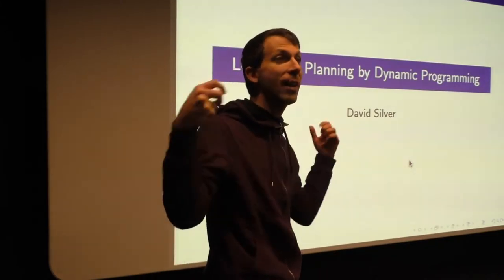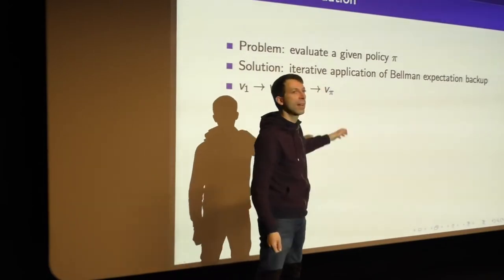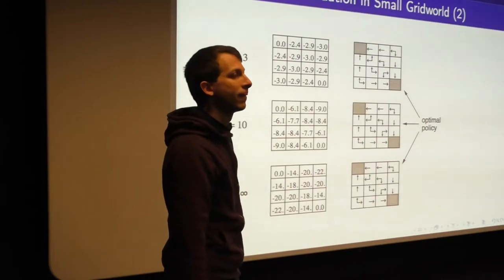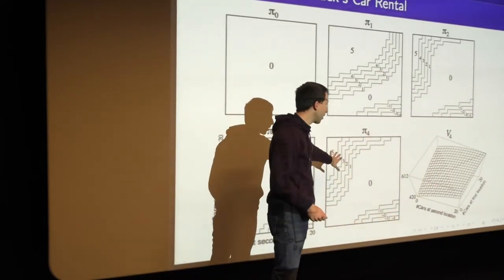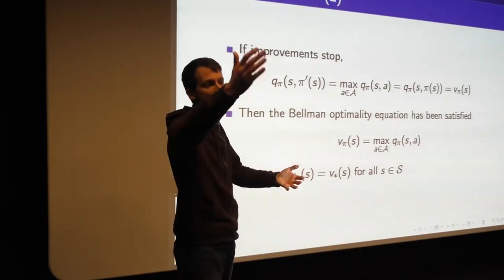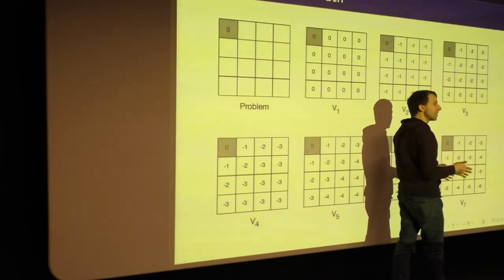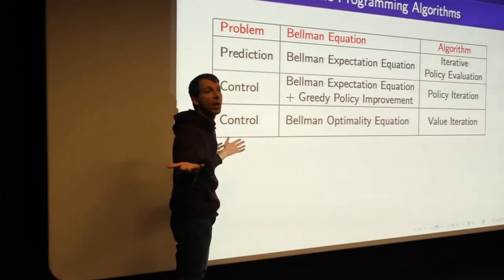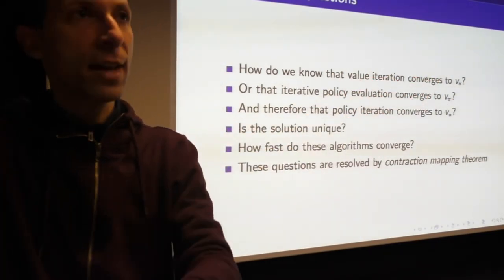RL Course by David Silver Lecture 3 Planning by Dynamic Programming